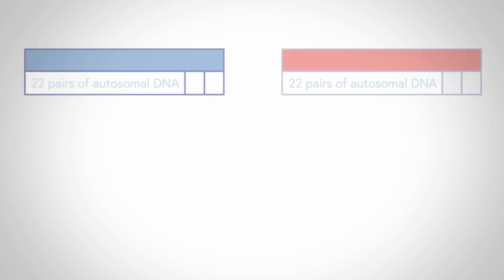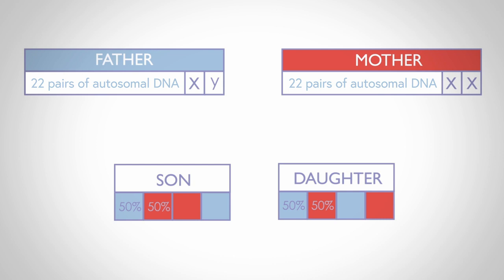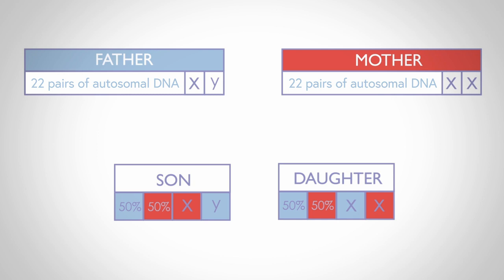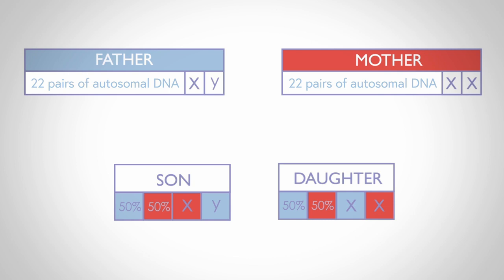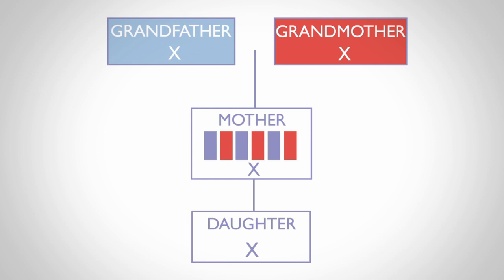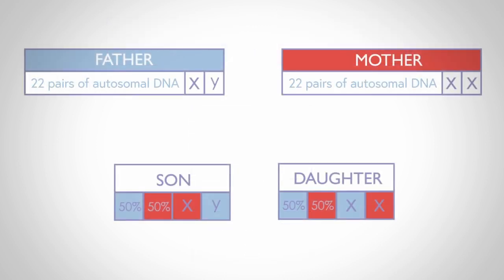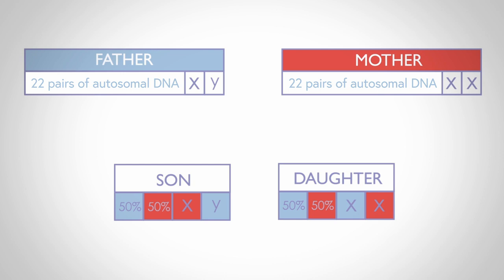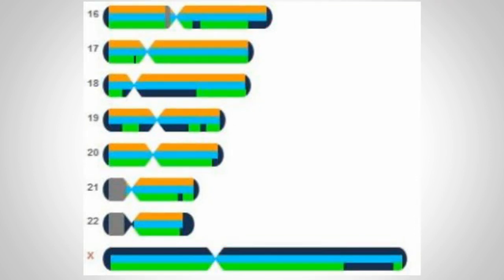How DNA inheritance works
Ever wondered why you and your sibling aren't identical? This video explains how DNA is passed from parent to child.

This is a video from the free online course Genealogy: Researching Your Family Tree from University of Strathclyde, available on FutureLearn.com